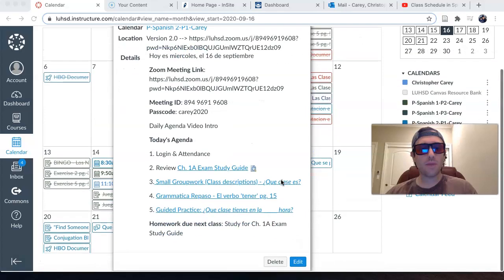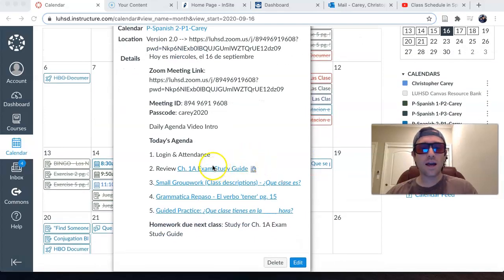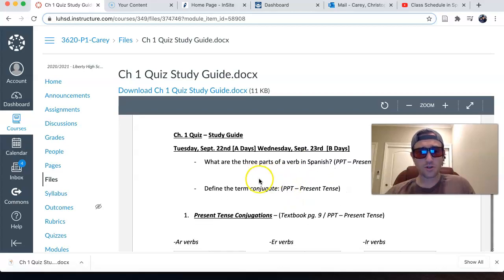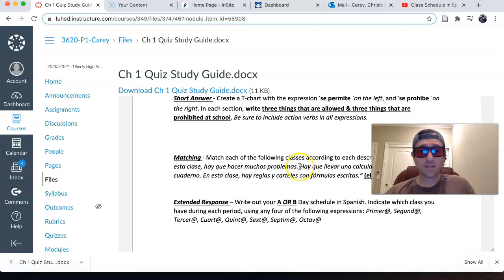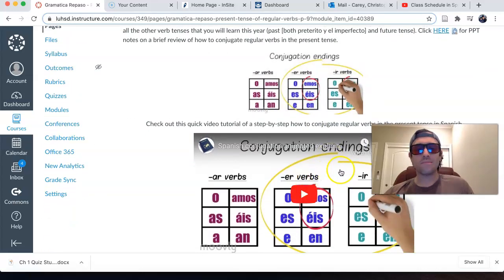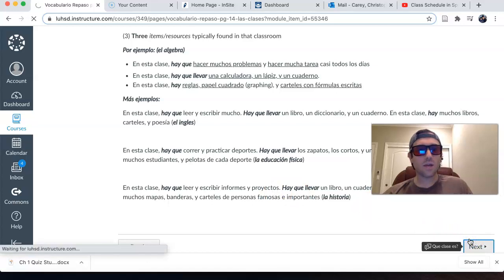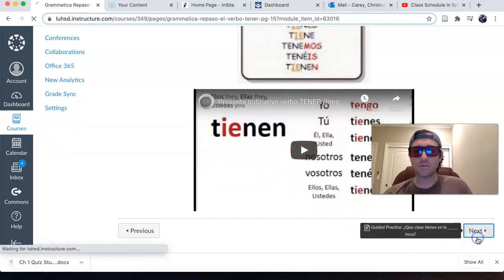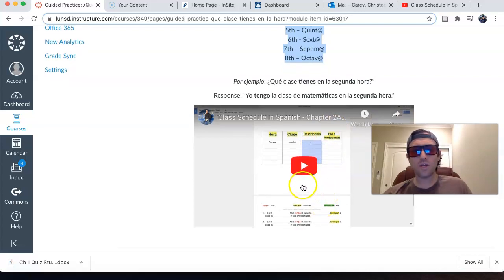Spanish 2 Daily Agenda 09/16-17